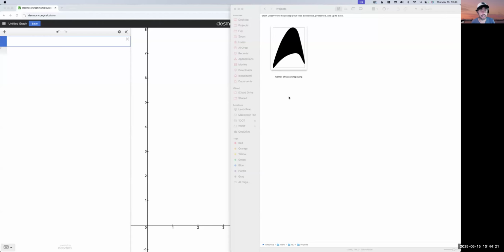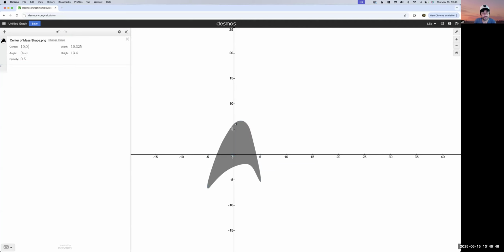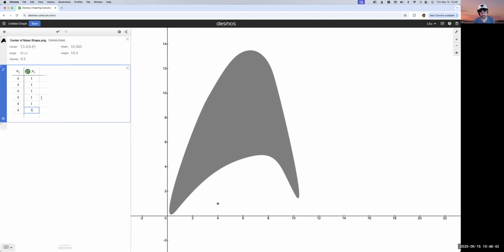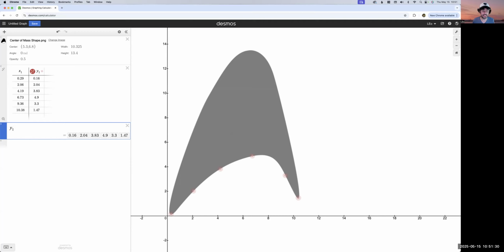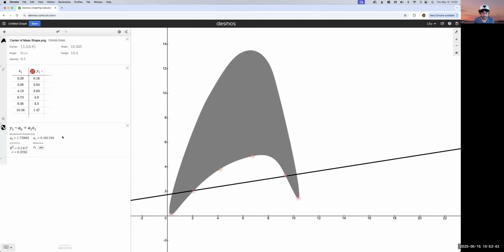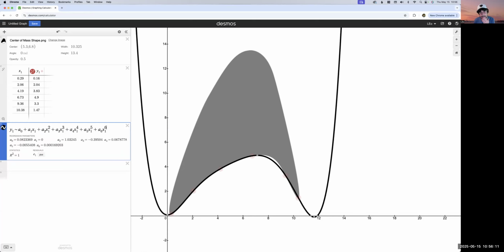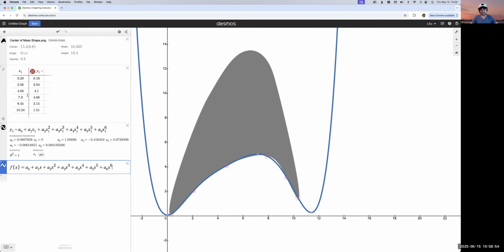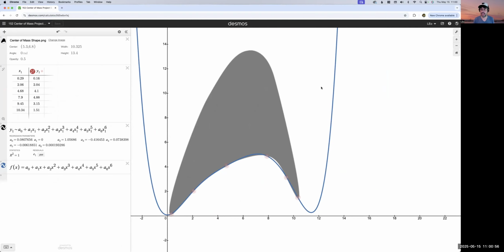152 Center of Mass Project Instructions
Instructions for using Desmos in a Calculus project.